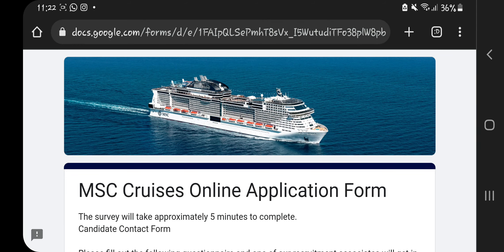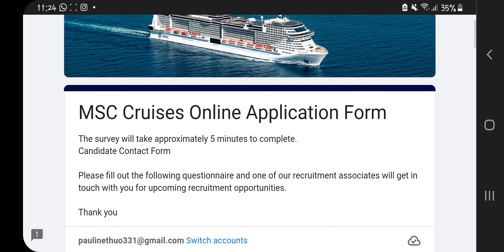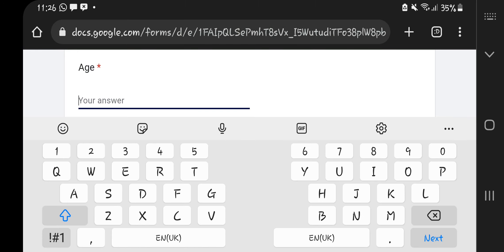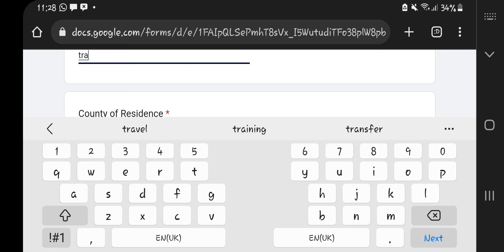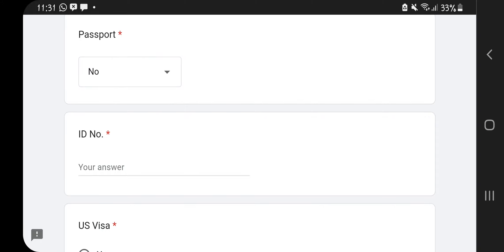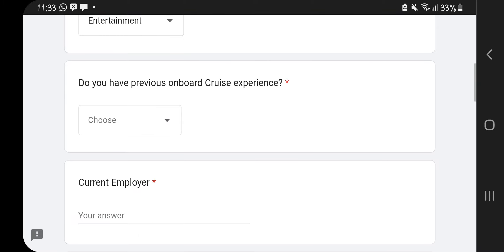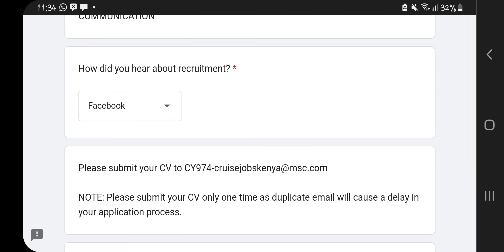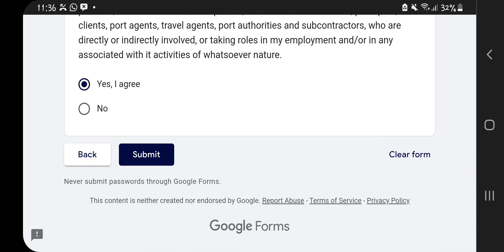HOW TO APPLY WITH MSC CRUISE SHIP/ONLINE APPLICATION FORM AND GET HIRED ASAP#cruisejobs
We are running a recruitment event for hospitality professionals on 20 & 21 April in Mombasa, Kenya! Below are the positions we are advertising  for:

Galley
    1st Chocolatier
    Asst. Chocolatier
    2nd Cook Galley
    Kitchen Utility

Entertainment
     Youth Staff

Bar
    Bar Waiter
    Bar Boy

Housekeeping
    Cabin Steward
    Floor Runner
    Minibar Attendant
    Crew Cleaner

Restaurant
    Waiter

Speciality
    Spec. Waiter
    Spec. Asst. Waiter
    1st Cook Steakhouse
    Spec. 2nd Pastry
    Asst. Cook Fine Dining

If you are ready to embark on a new adventure, then join us, see how much you can grow!

NOTE: Please submit your CV only one time as duplicate email will cause a delay in your application process.